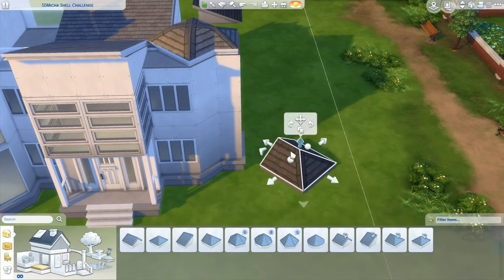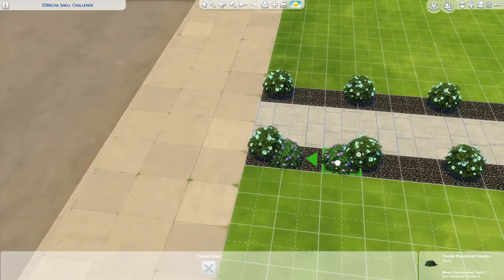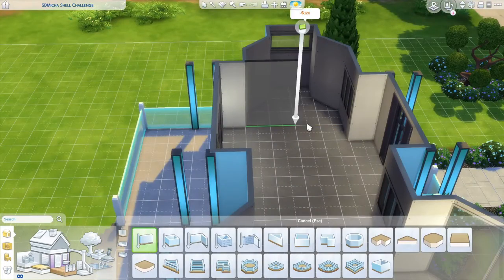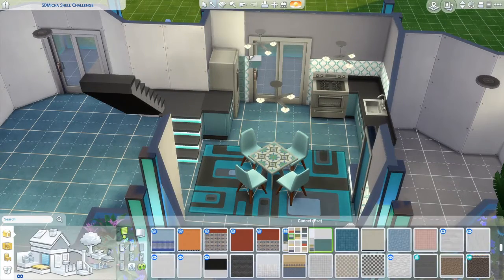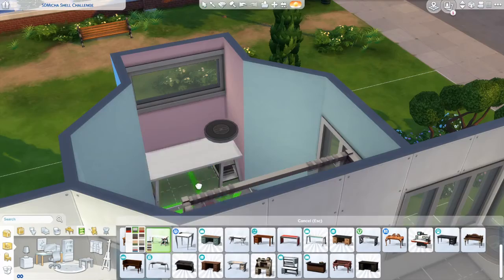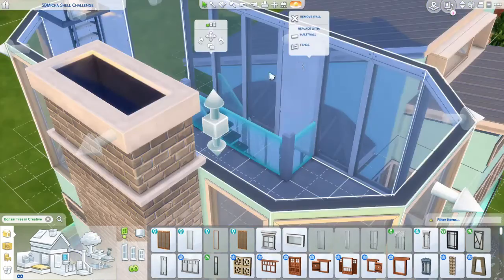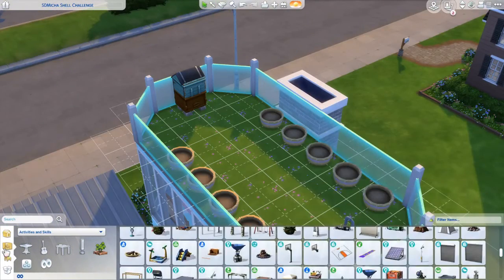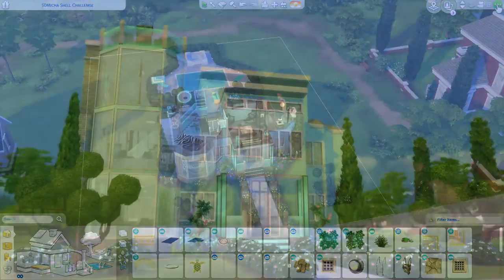Simmer Down Micha Shell Challenge Minty Modern {A Sims 4 Speed Build}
My entry into Simmer Down Micha's shell challenge.  I had so much fun decorating this crazy wonderful shell. Thanks Micha! Also my editing software was acting up and I couldn't edit my voice over. So #1 I hope it's not skippy like it was during editing and #2 I hope nothing needed to be edited out.